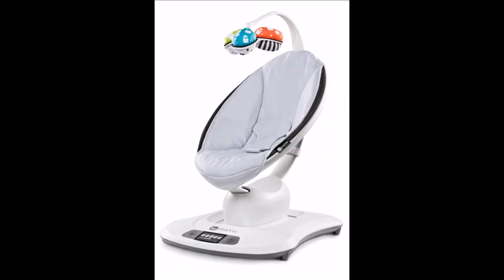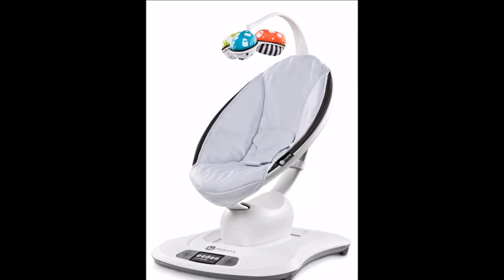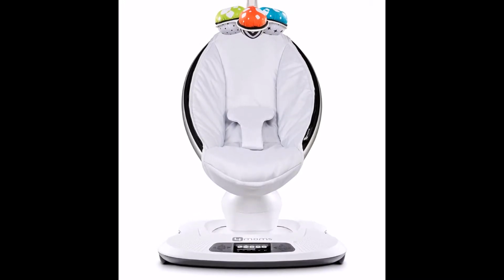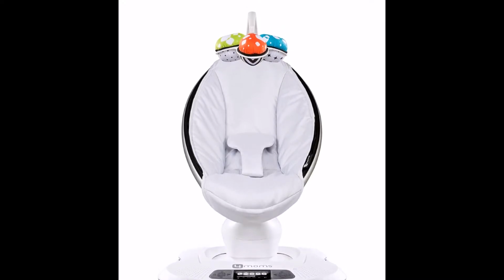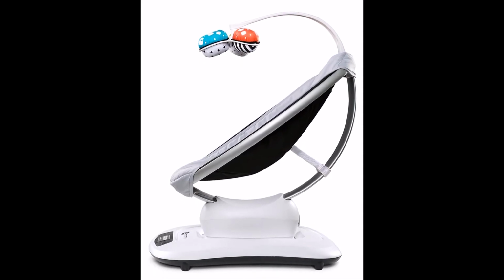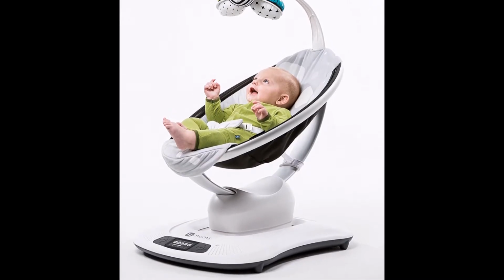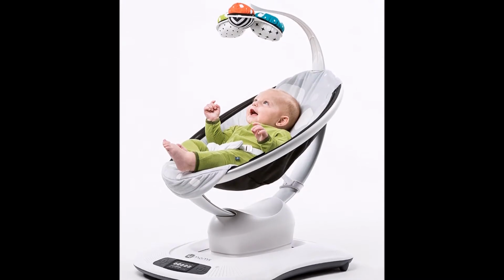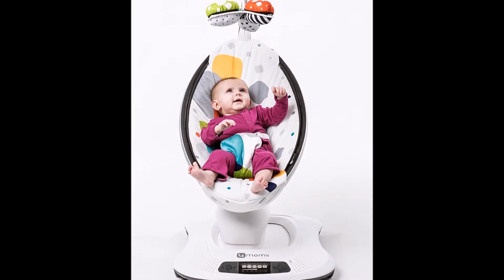Cheap 4moms, mamaRoo, Baby Swing, Grey Classic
Cheap 4moms, mamaRoo, Baby Swing, Grey Classic on sale